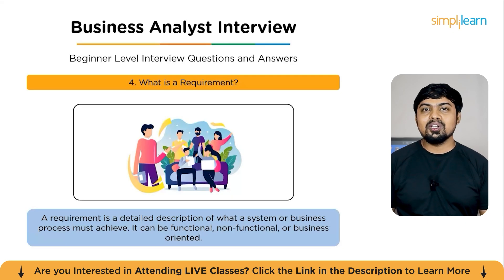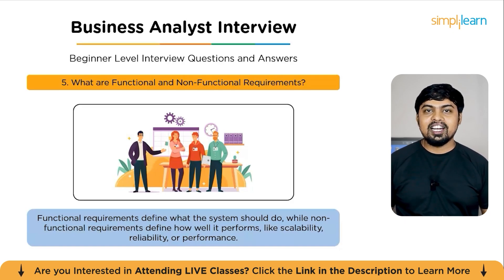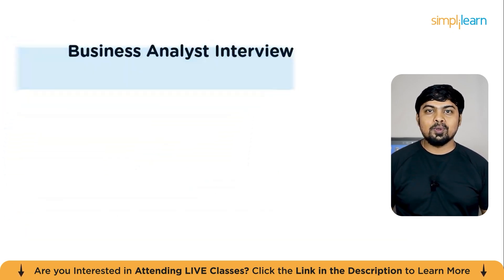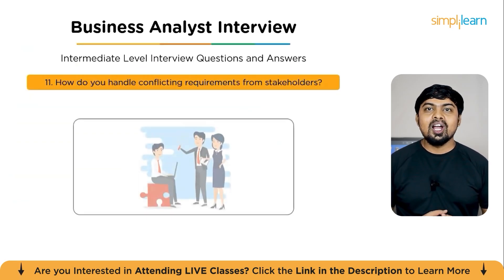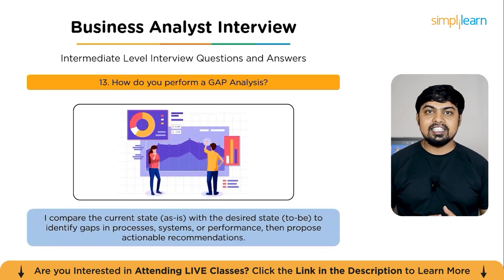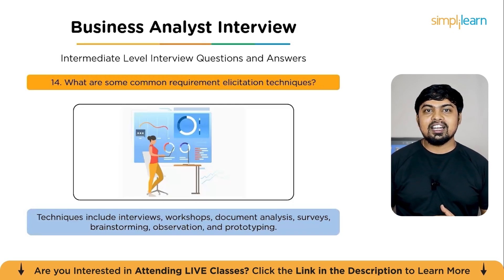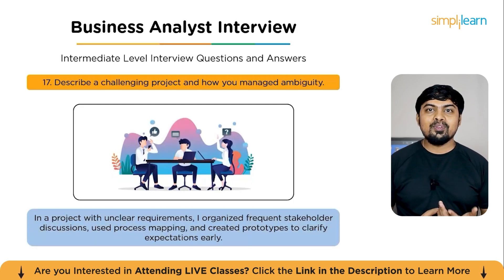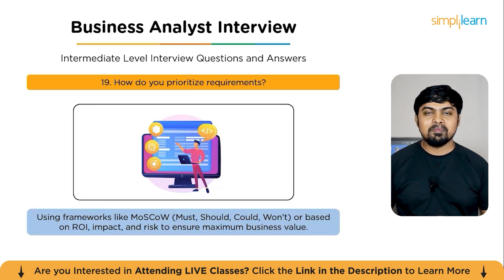Business Analyst Interview Questions And Answers |Simplilearn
🔥Post Graduate Program in Business Analysis, delivered by Simplilearn in collaboration with Purdue University

This video on business analyst interview questions and answers 2025 by simplilearn, breaks down common Business Analyst interview questions and answers for 2025 by simplilearn, across beginner, intermediate, and advanced levels. It simplifies key areas like requirement gathering techniques and the differences between project methodologies like Agile and Waterfall. You will also learn about essential BA tools such as JIRA, MIRO, Excel, and SQL. Simplilearn's comprehensive guide helps new and experienced candidates prepare effectively, build confidence, and land their next job.
Following are the topics covered in the Business Analyst interview questions and answers

00:00:00 Introduction to Business Analyst Interview Questions and Answers
00:02:53 Beginner Level Business Analyst Interview Questions and Answers
00:09:53Intermediate Level Business Analyst Interview Questions and Answers
00:15:35 Advanced Level Business Analyst Interview Questions and Answers✅ Subscribe to our Channel to learn more about the top Technologies

➡️ About Professional Certificate in Data Analytics and Generative AI

This Professional Certificate in Data Analytics and Generative AI program is ideal for professionals from all backgrounds. It covers Excel, SQL, Python, Tableau, Power BI, and generative AI techniques via hands-on projects, live sessions with industry experts, and case studies to ensure real-world relevance

Key Features
✅ Live sessions on the latest AI trends, such as generative AI, prompt engineering, explainable AI, and more
✅ Build your Resume and highlight your profile to recruiters with the spotlight on IIM jobs
✅ Hands-on projects across the data analytics lifecycle and generative AI
✅ Generative AI modules covering foundational concepts and applications

Skills Covered
✅ Data Analytics
✅ Generative AI
✅ Data Storytelling
✅ Data Ethics
✅ SQL
✅ Python
✅ ETL
✅ Data Visualization With Tableau
✅ Data Visualization With PowerBI

Learning Path
✅ Induction Session for Purdue Data Analytics Program
✅ PC DA - Business Analytics with Excel
✅ PC DA - Data Acquisition and Manipulation using SQL
✅ PC DA - Extract, Transform, and Load (ETL)
✅ PCDA - PL-300 Microsoft Power BI Certification
✅ PC DA - Fundamentals of Python Programming
✅ PC DA - Data Analytics with Python
✅ PC DA - Generative AI Literacy
✅ PC DA - Applications of Generative AI in Data Analytics
✅ PC DA - Capstone Project
Electives:
✅ Academic Masterclass
✅ Industry Masterclass – Data Analytics
✅ PC DA - Data Visualization using Tableau
✅ PC DA - Data Ethics
✅ PC DA - IBM Prompt Engineering Essentials
✅ PC DA - IBM Responsible and Ethical Generative AI